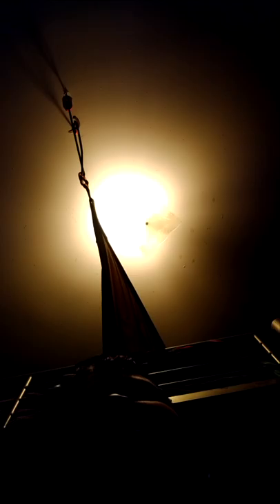This is me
Hey people I don't sound like little I sound like a fatso to me